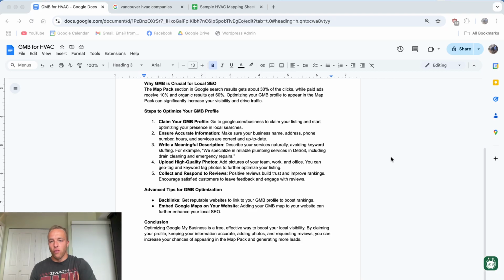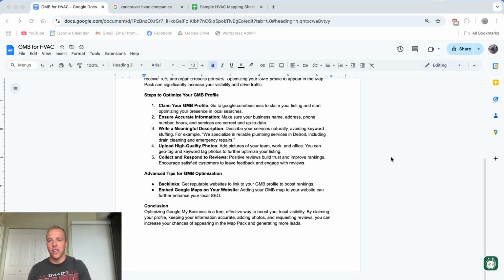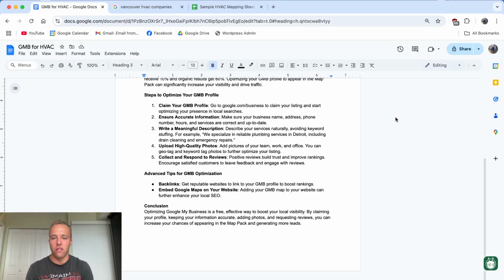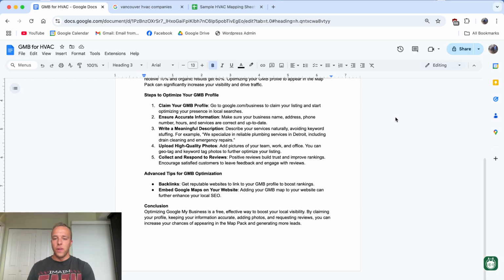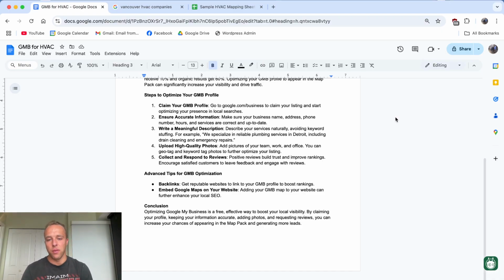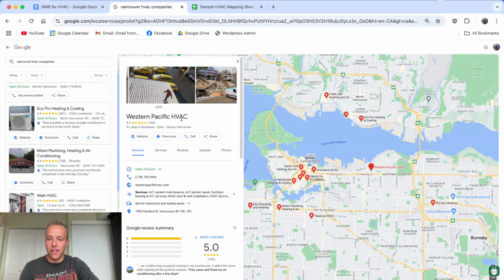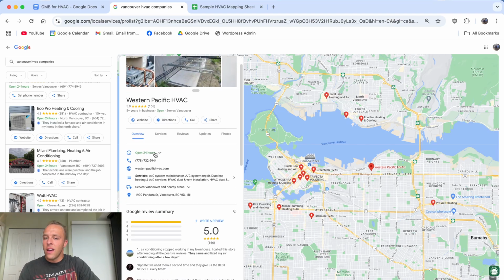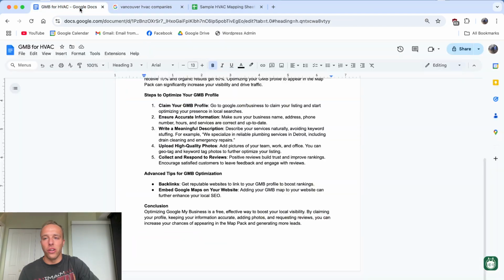HVAC Local SEO Made Easy: Optimize your GMB for More Jobs Today!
Want to get more local calls and jobs for your HVAC business? Learn how to optimize your Google My Business (GMB) profile with this simple yet powerful guide! Local SEO is key to standing out in search results, and we’re here to help you do just that. 🛠️

In this video, you’ll discover:

Step-by-step GMB optimization techniques.
How to rank higher in local search results.
Proven tips to get more calls, reviews, and jobs.
Stop losing potential clients to your competitors—master local SEO today!

✅ Share it with fellow HVAC business owners who need this!